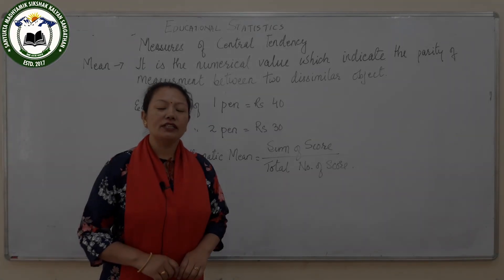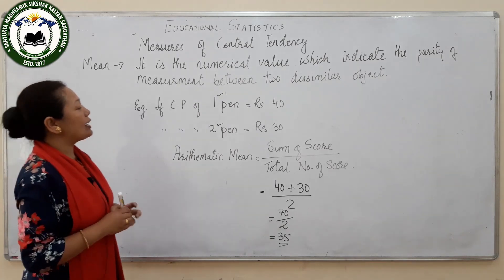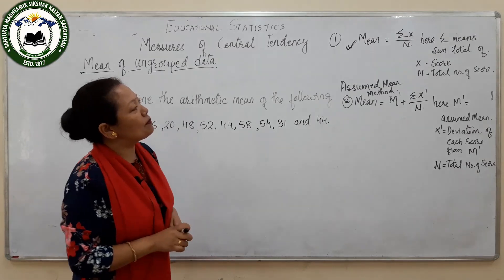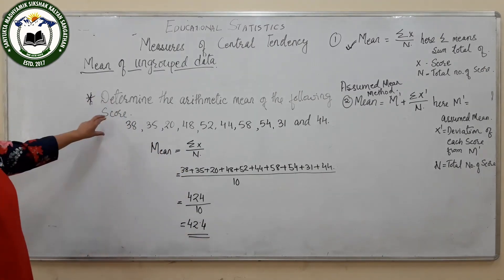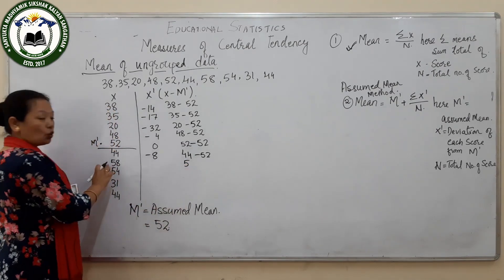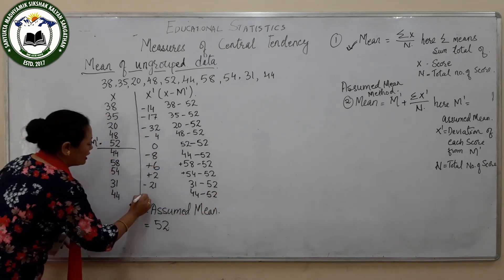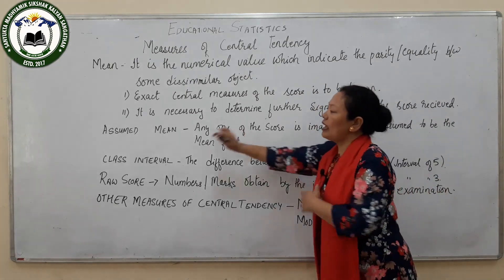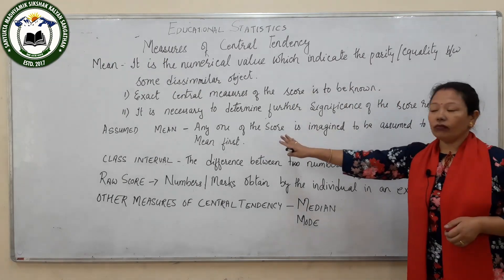Education (12 Arts) Educational Statistics(Measures of Central Tendency) by Namita Mukhia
Class XII Stream - Arts
Subject - Education by Miss Namita Mukhia Asst.  Teacher, Nepali Girls'  HS School, Darjeeling